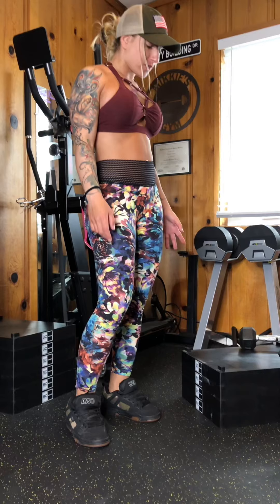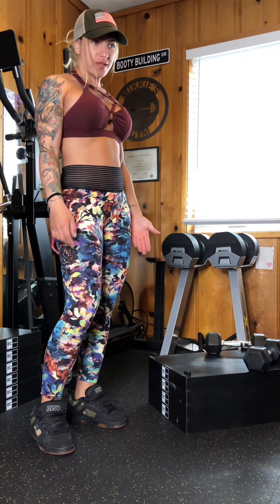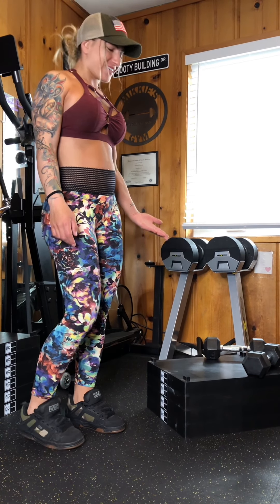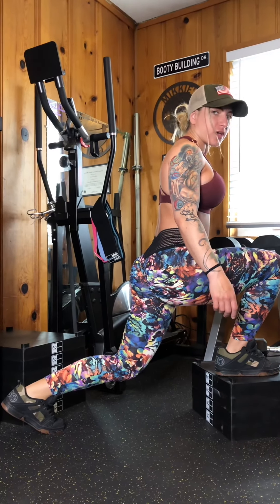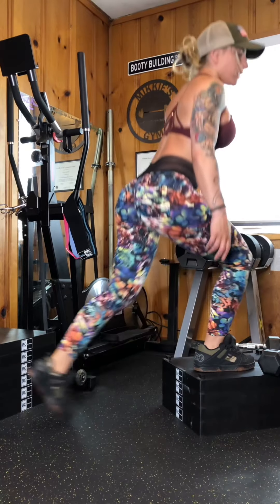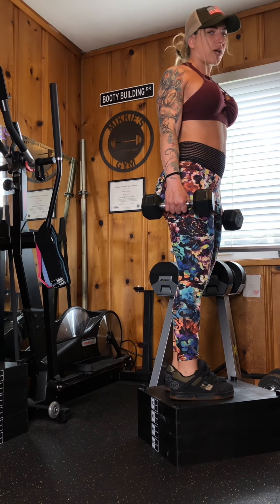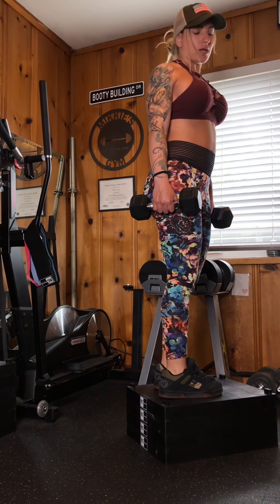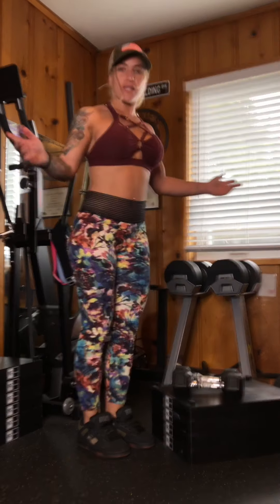Deficit Reverse Lunge